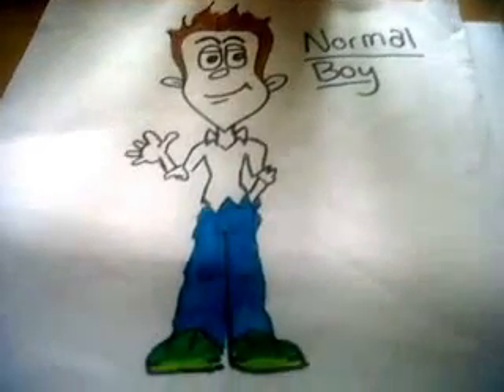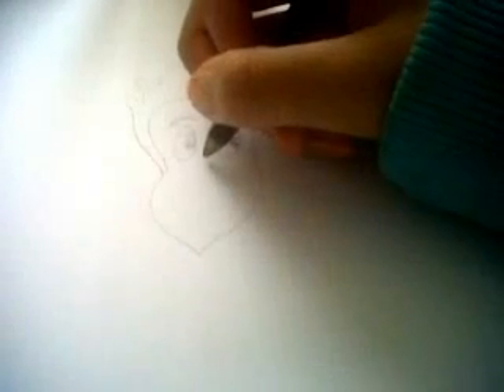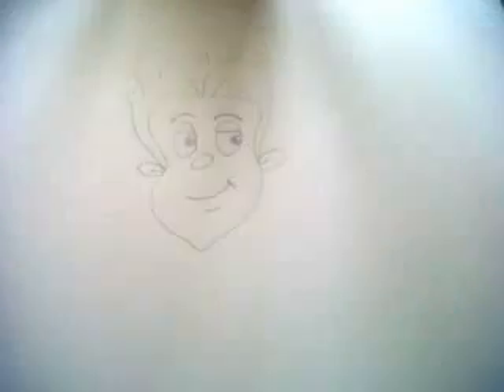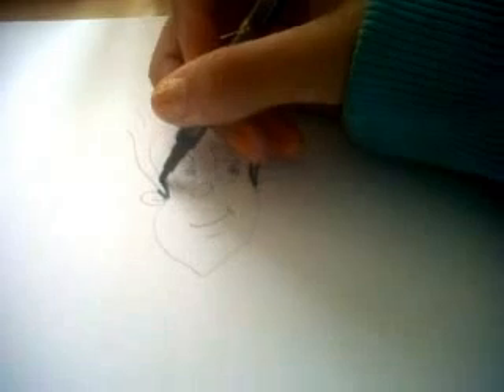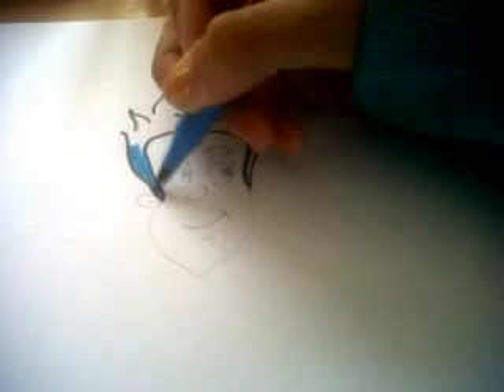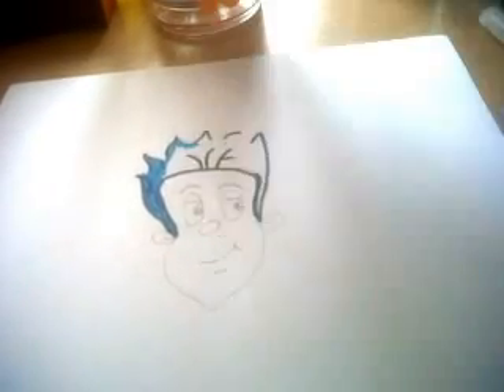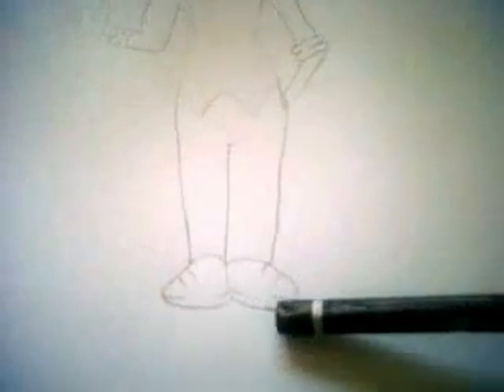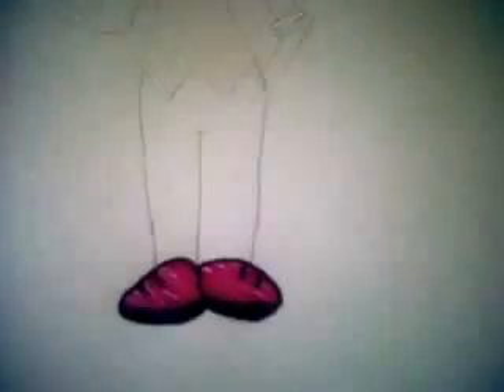How to draw normal looking boy